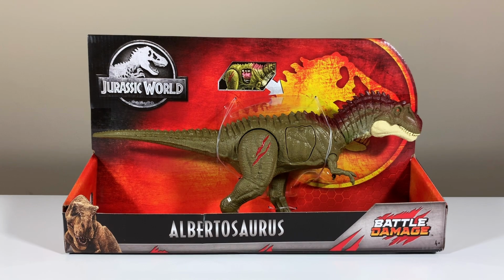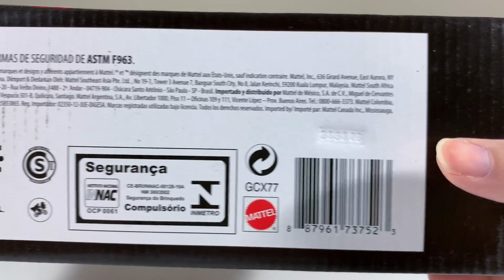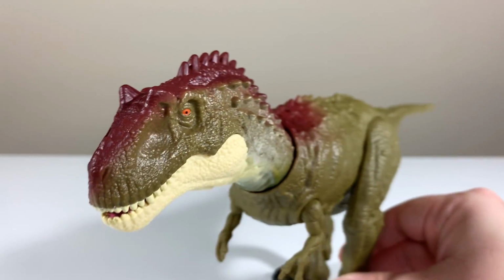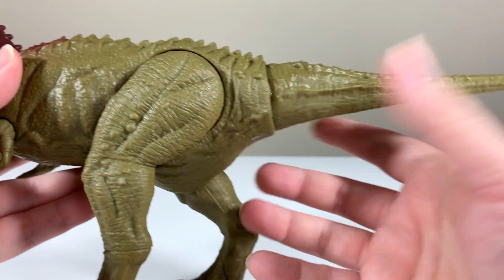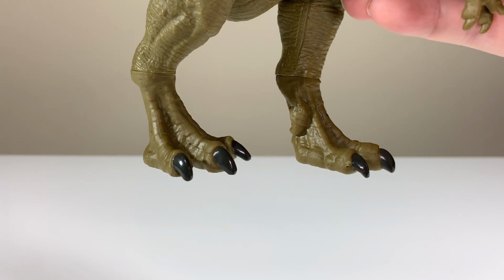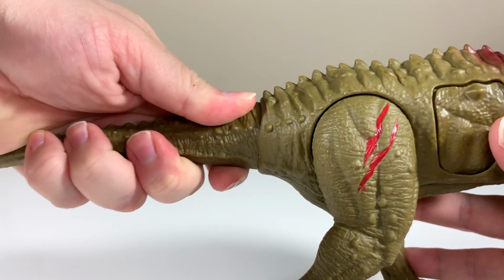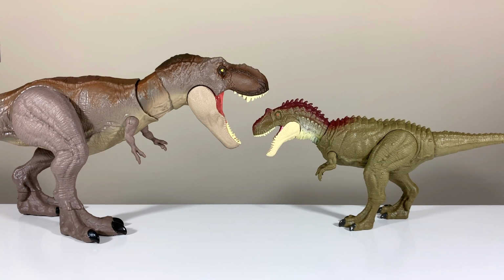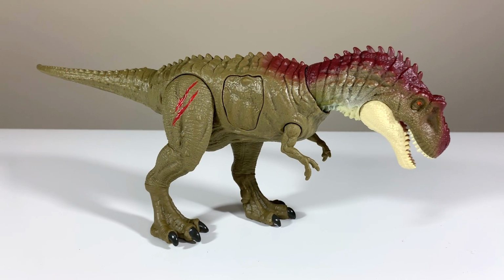Jurassic World Battle Damage Albertosaurus Review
In this Cretaceous Cantina review, we take a look at the Mattel Jurassic World Battle Damage Albertosaurus! New for 2019, this carnivorous dinosaur is a Walmart exclusive in the U.S.